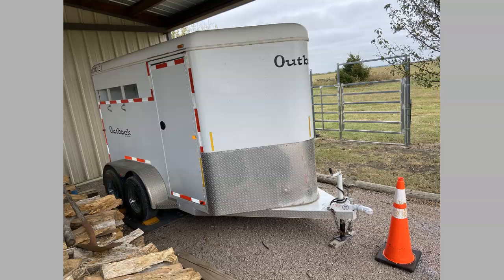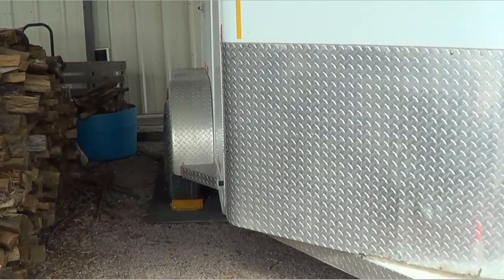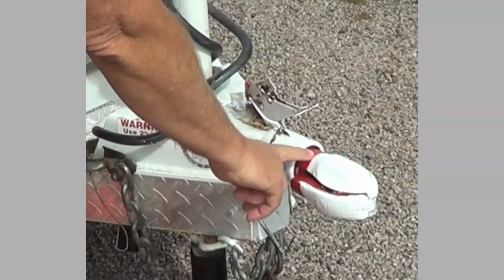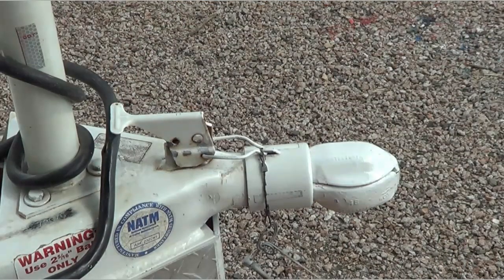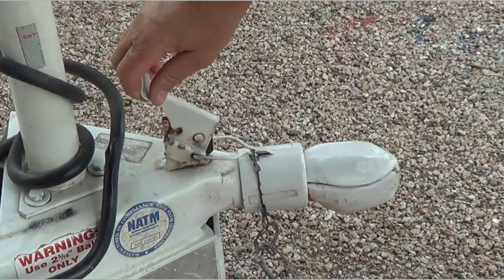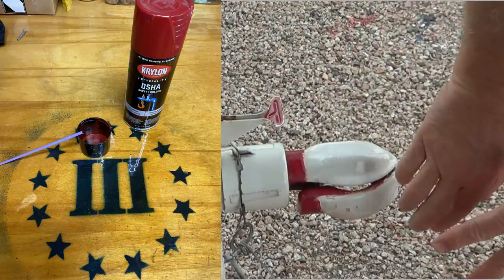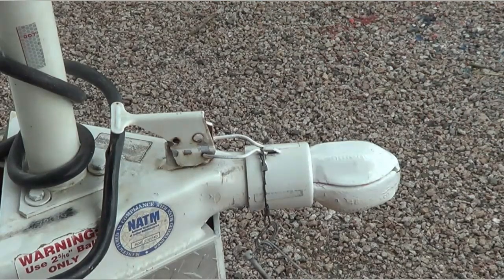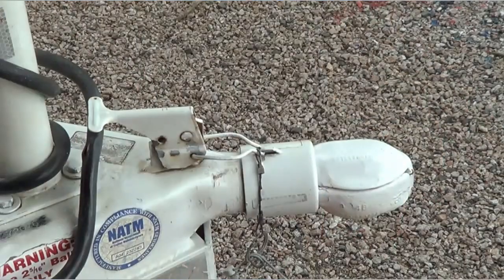Painting A Trailer Hitch Different Colors For Hookup - Why Is Fire Position On Pow Pow Always Red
FOR ALL THE PEOPLE THAT WILL COME HERE AND TELL ME IT WOULD EASIER IF. even thou they have never tried it.

If you paint with spray paint and try and do it fast and smart and paint it red and tell me to just close it and paint it white while closed... IT DOES NOT WORK... DO IT BEFORE YOU TELL OTHERS WHAT TO DO.

I tried it that way and the over spray, mist just creeps in and dulls the red and makes the edges unclean and looks like shit.  You can do this any way you want, I shared the idea and video on HOW I DID IT. NOTE: MY TWITTER IS  @Horsyguy